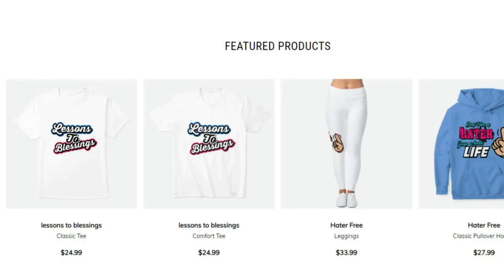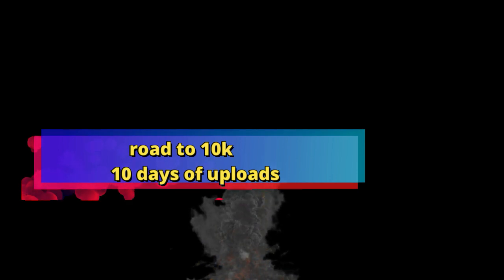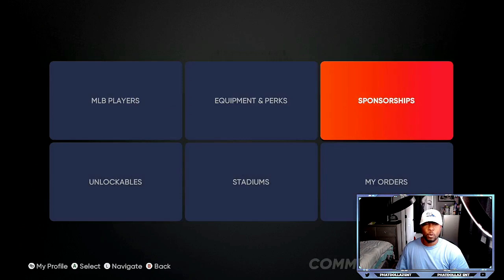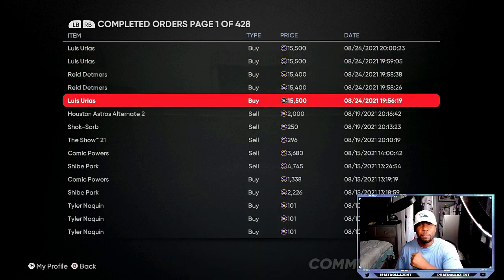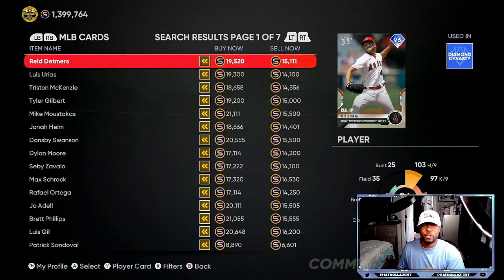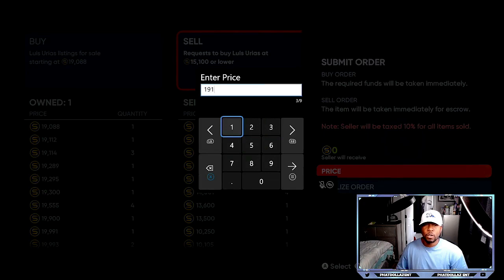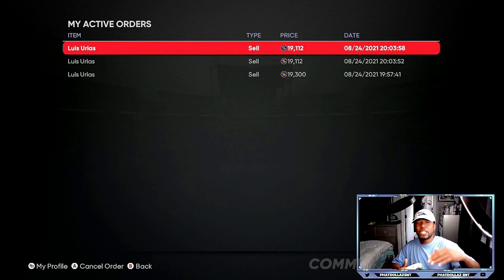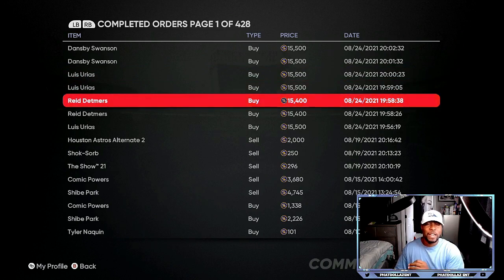*NEW* Easiest STUB(glitch) method EVER in mlb the show 21! Do this asap before the market change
best and fastest stub method in mlb the show 21...make 100k stubs super fast stubs

SUPER simple STUB (glitch) method mlb the show 21! Do this asap before the market change